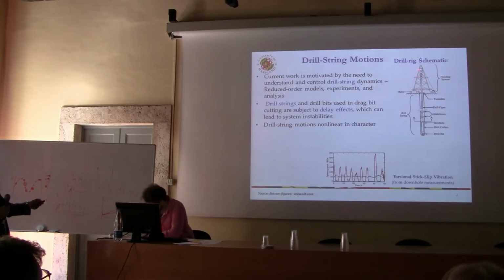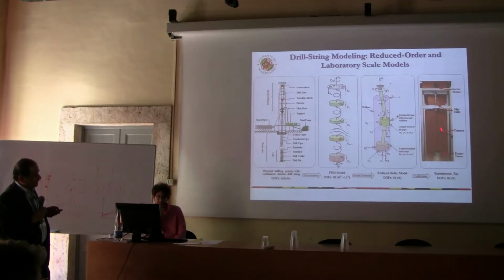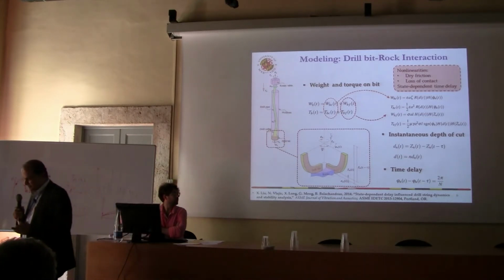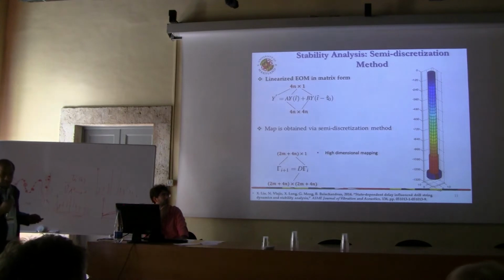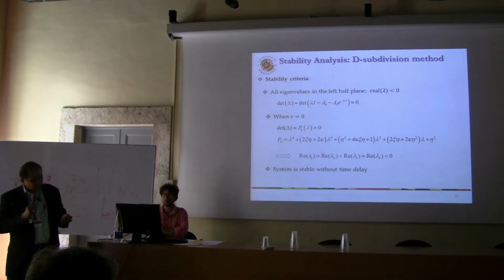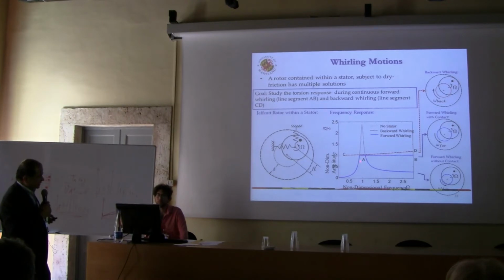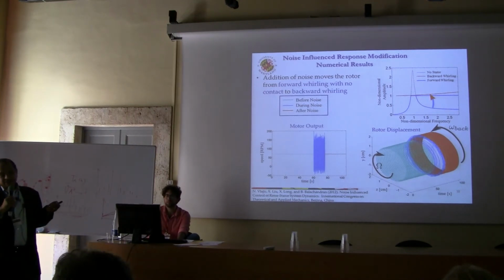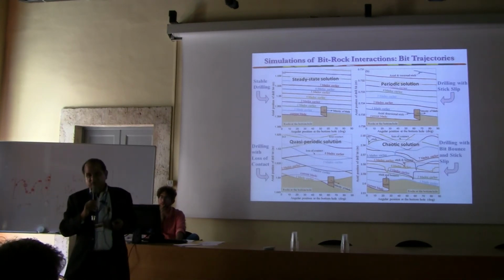Prof. Balakumar Balachandran: "Nonlinear Mechanics of Drilling"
Prof. Balakumar Balachandran (University of Maryland, USA)

Title: ”Nonlinear Mechanics of Drilling”

ICoNSoM 2019
International Conference on Nonlinear Solid Mechanics
16-19 June 2019, Roma, Italy

PLENARY LECTURE